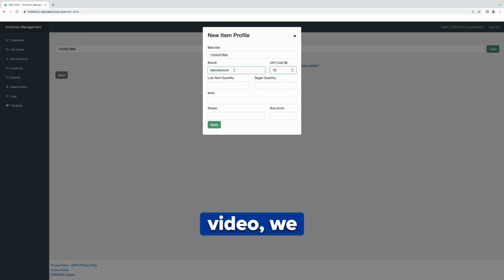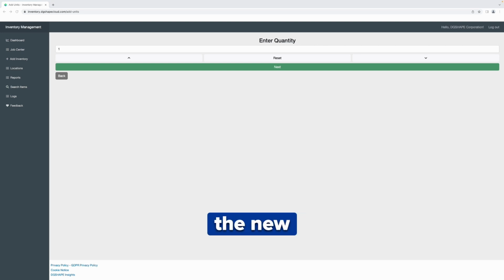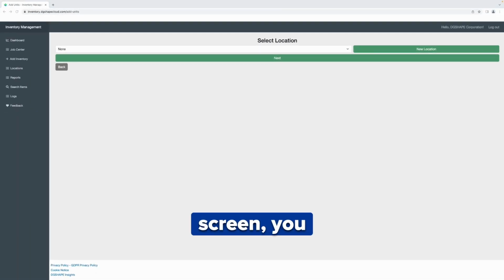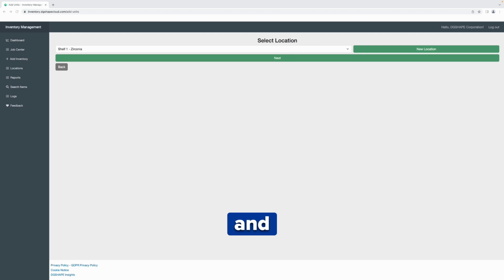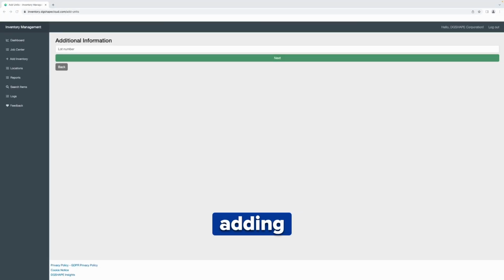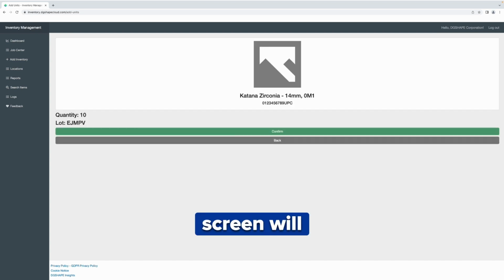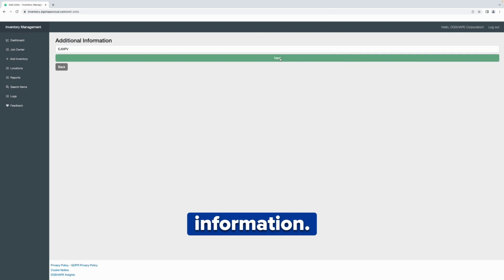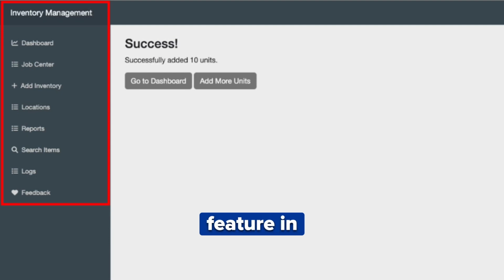Adding inventory quantities to a new profile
Dive into the next phase of efficient inventory management with DGSHAPE's tutorial on adding quantities to your profiles! Learn the steps to seamlessly input new inventory units and save crucial information in your account.

Key Steps:

- Access the "Enter Quantity" screen after creating a new profile.
- Input inventory quantities using arrows or manual entry.
- Choose or create a Location for storage.
- Assign Lot Numbers for easy tracking.

Ready to optimize your inventory tracking? Click here to explore DGSHAPE's Inventory Management features

Take control of your inventory process! Follow the link to enhance your materials management today.